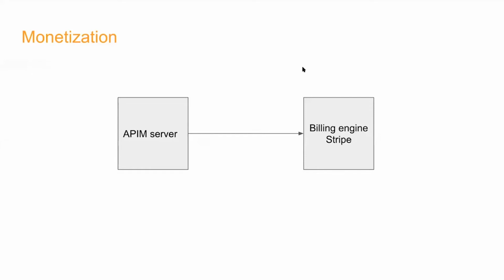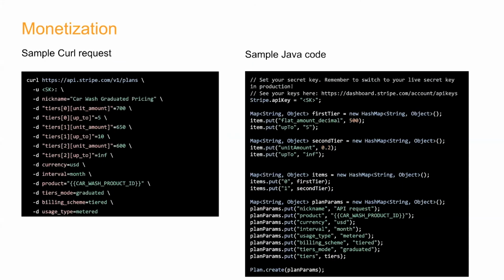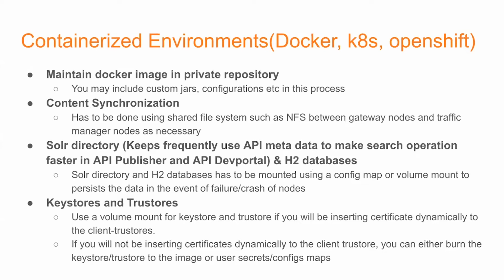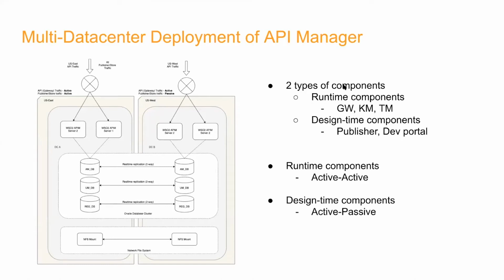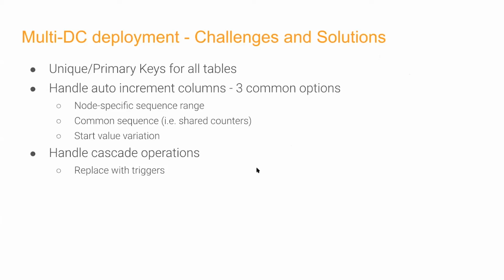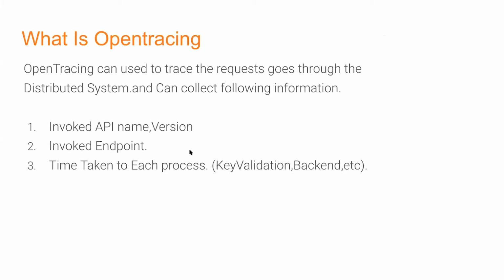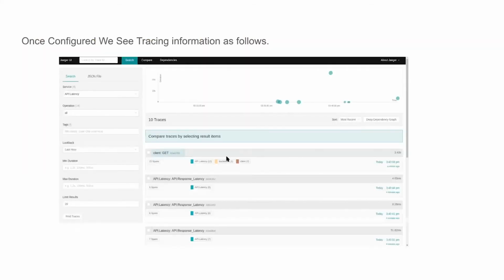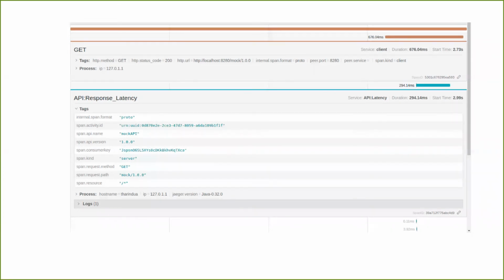WSO2 API Manager Community Call 03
This Community Call of WSO2 API Manager was held on the 19th of March 2020 by interactively engaging with API Management enthusiasts. This session was moderated by Prasanna Dangalla and the agenda was as follows,

a) API Monetization - how to combine fix charge rate / dynamic rate for an API

b) HA Deployment best practices for different patterns on VM, Docker-compose, Openshift, K8s, etc., Troubleshooting base on experience

c) Multi-regional deployment problems

d) Tracing (jaeger)

We welcome you to join the next session.

Also, you can join our ongoing conversations on WSO2 API Manager using the following channels.

You can find out more about our product by visiting,

We'd love for you to be a part of the discussion.

API Life YouTube channel!